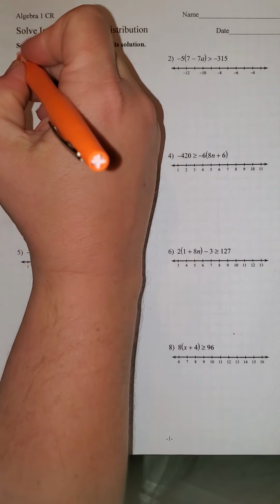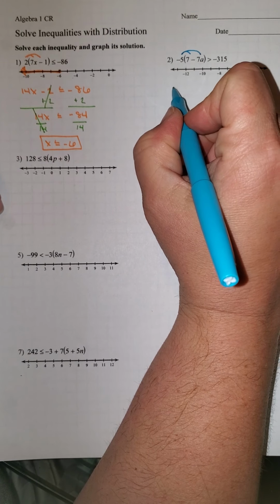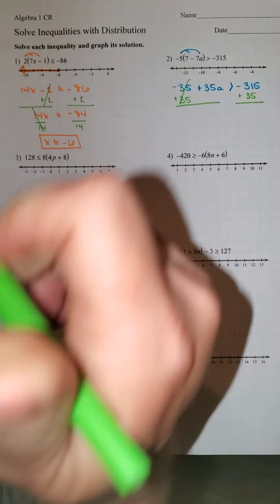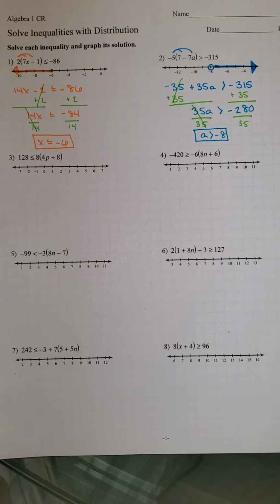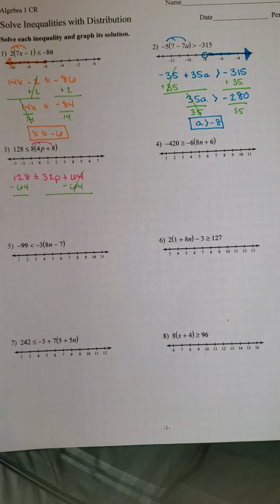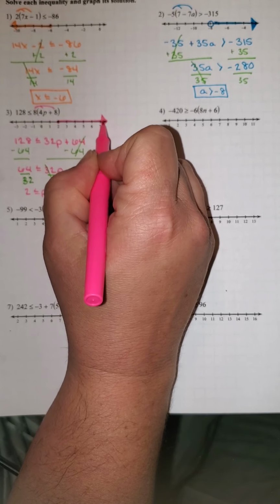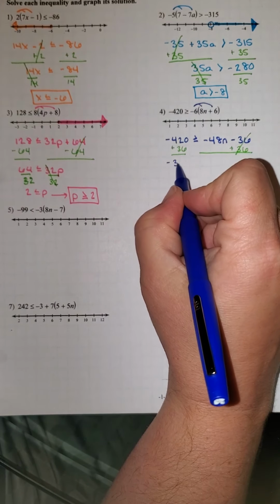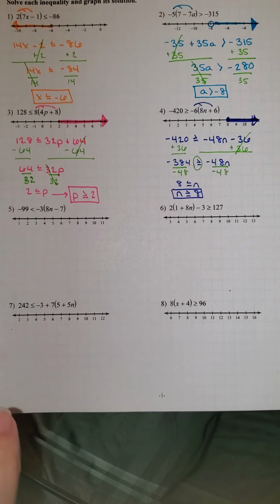Alg 1 CR - Solve Inequalities with Dustribution